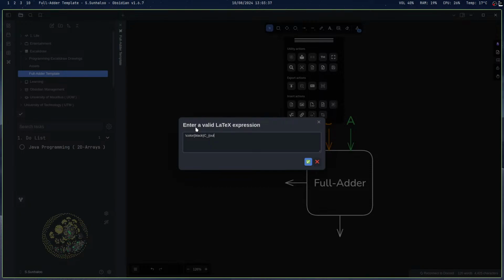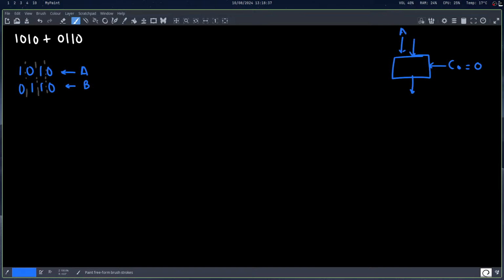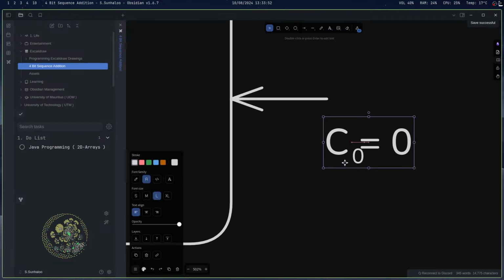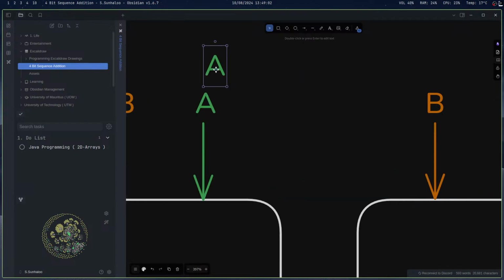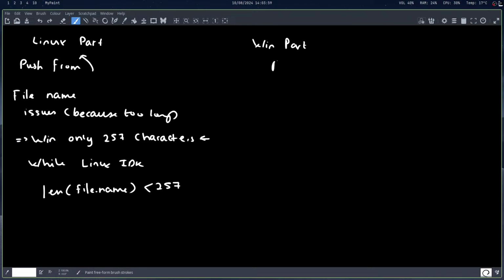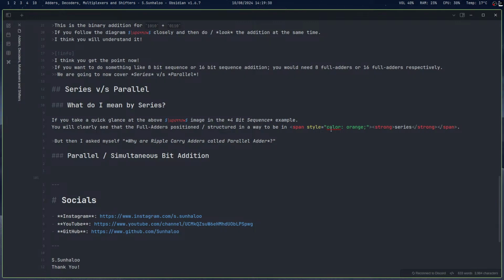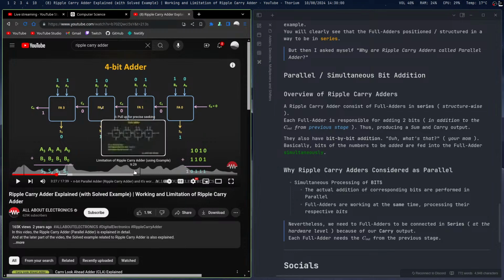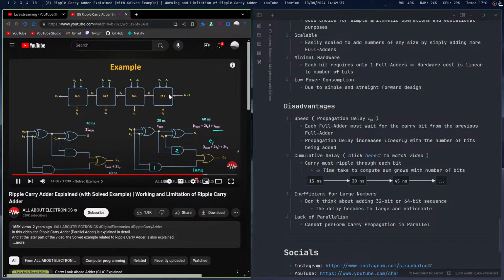day 1: learning computer science ( and failing at it )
Some logic gates stuff and maybe matrices